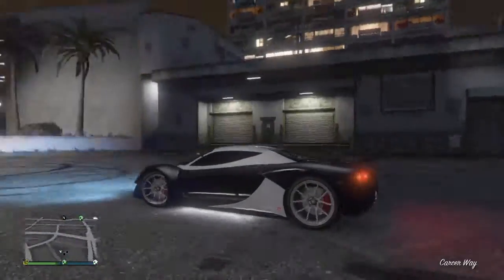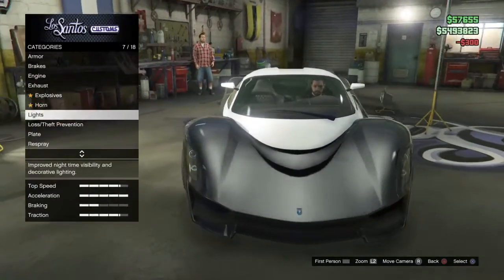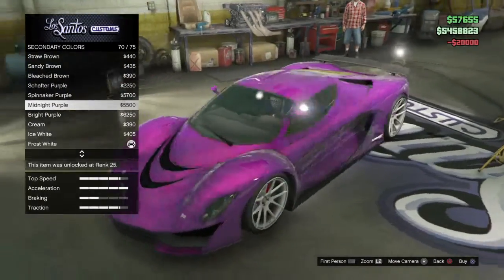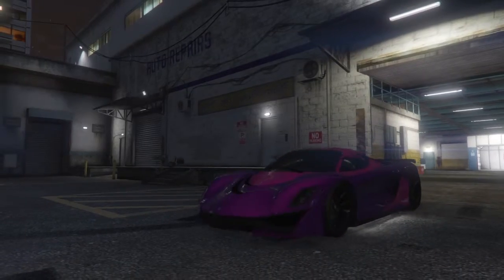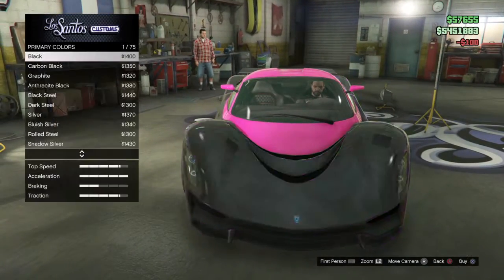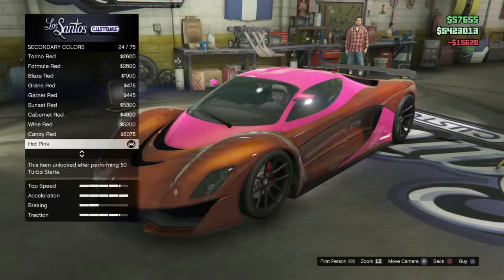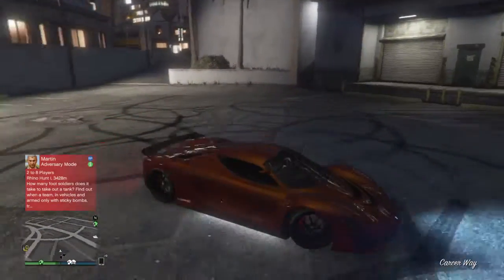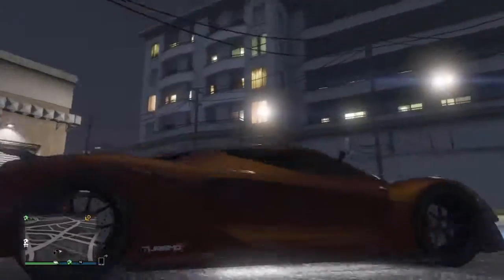GTA V 3 Cool Colors For Your Cars